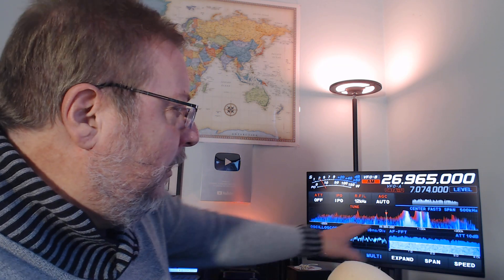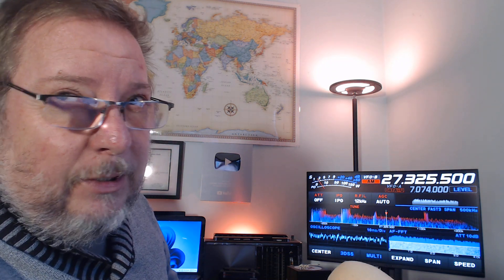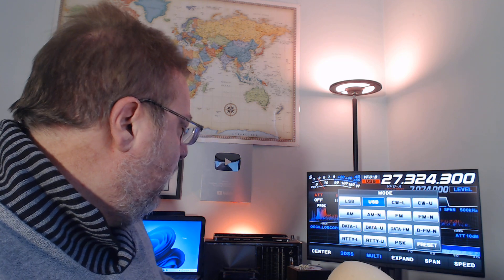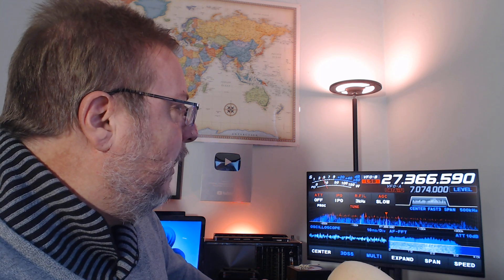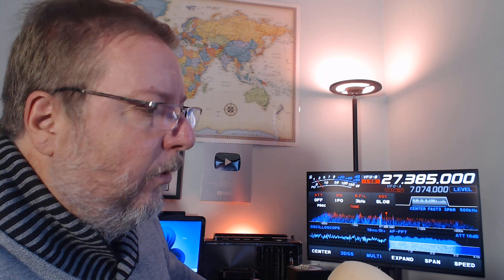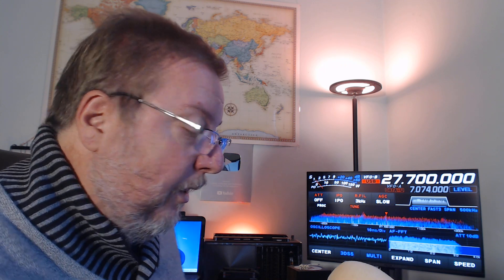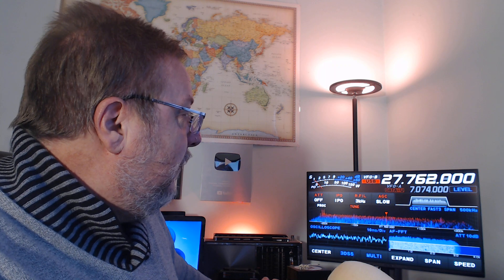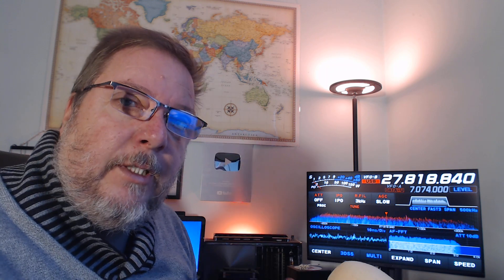CB Band channels and general discussion on what there is in the 27 MHz shortwave range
Quite a lot of things in there, from CB to Military, radar, Ionosonde, out of banders and more